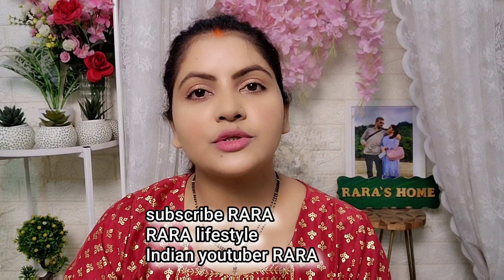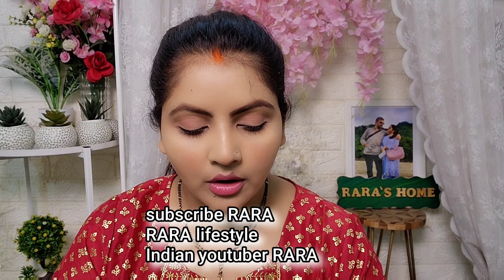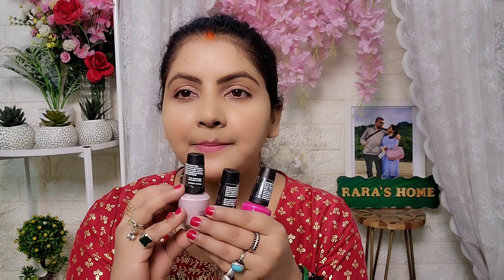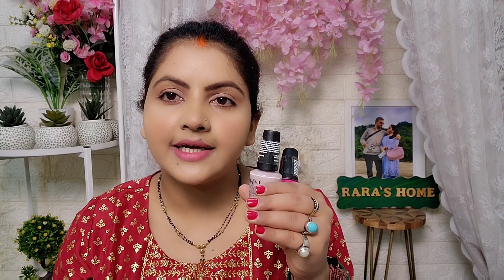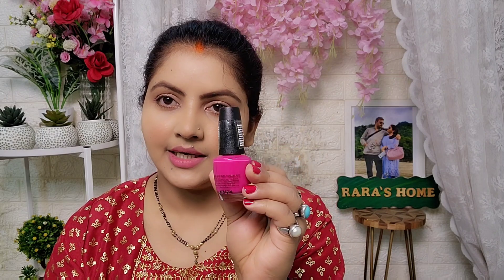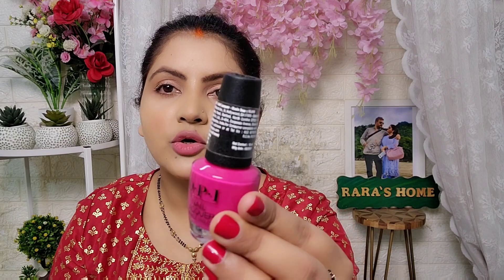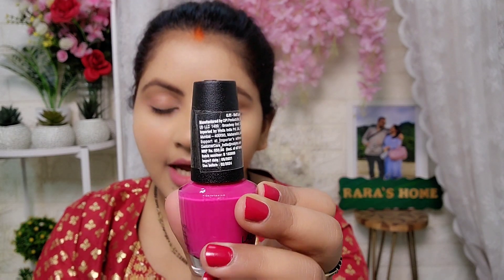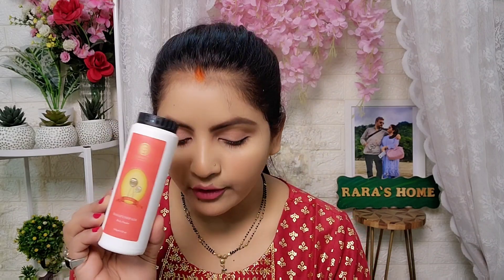Nykaa luxe haul | O P I NAILPAINTS | RARA | FOREST ESSENTIALS BABY PRODUCTS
purchase it